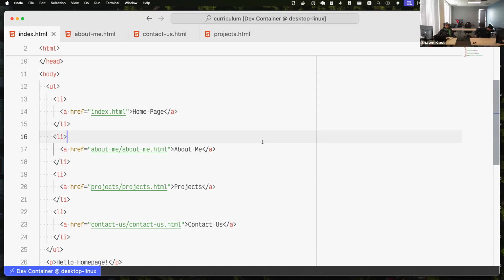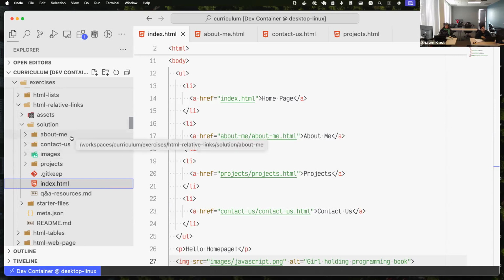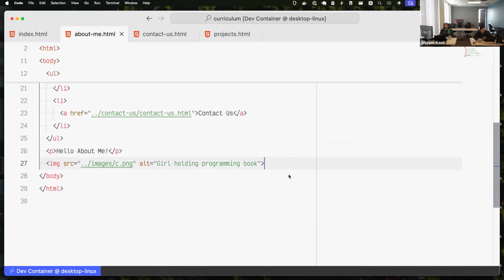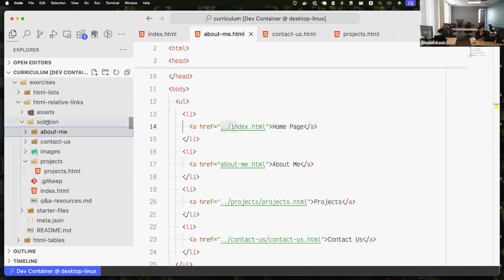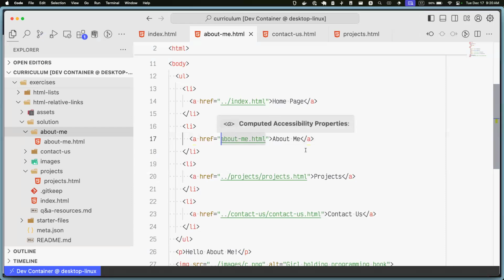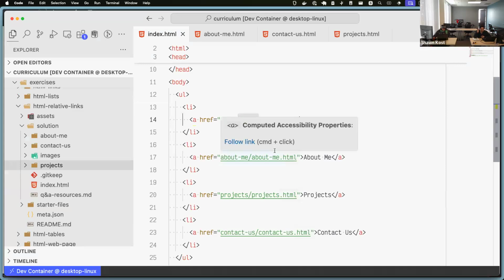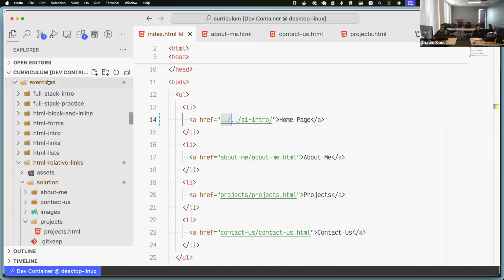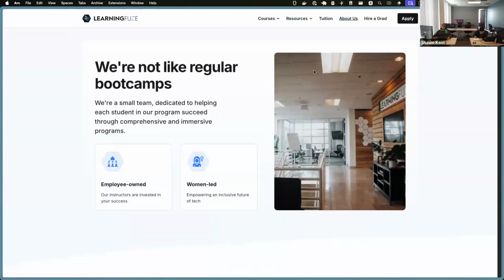HTML Relative Links